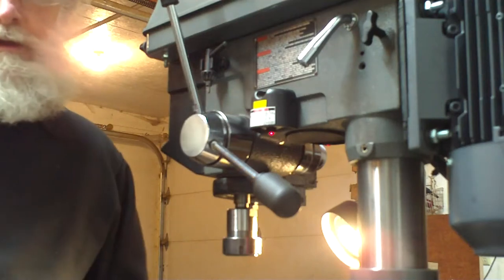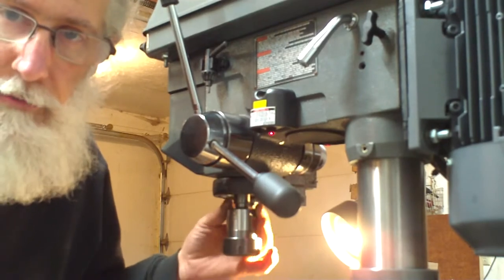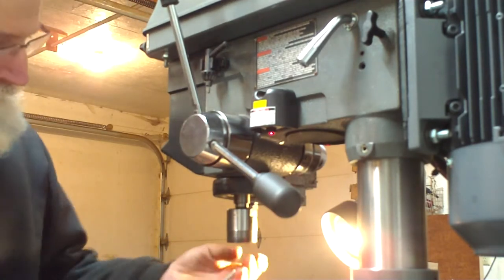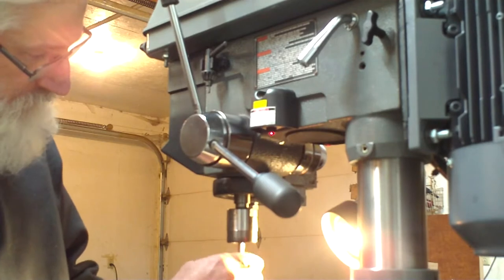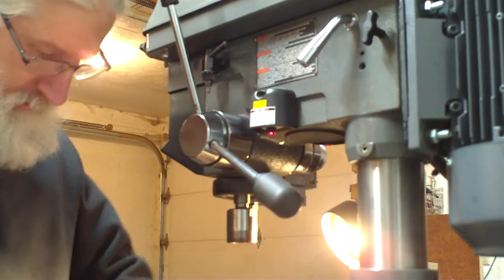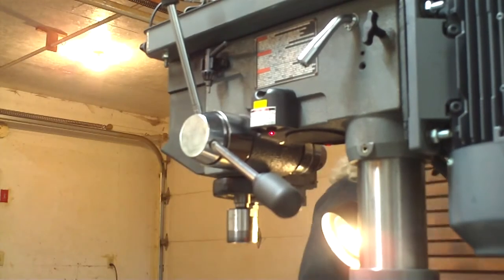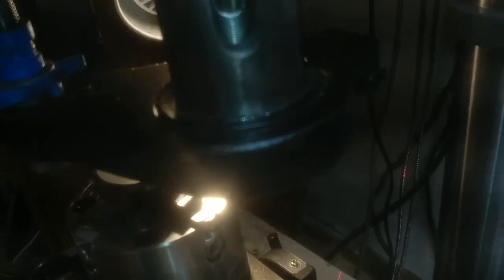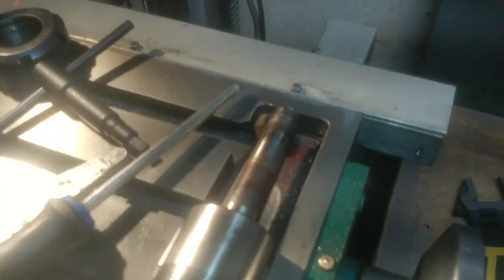reverse draw-bar detail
A tear down and detailed view of how I do the reverse  draw-bar on my drill press to home built mill conversion.